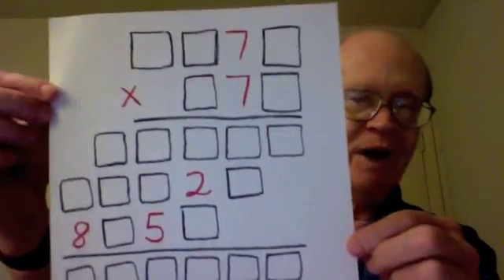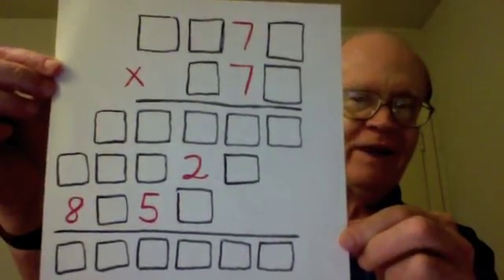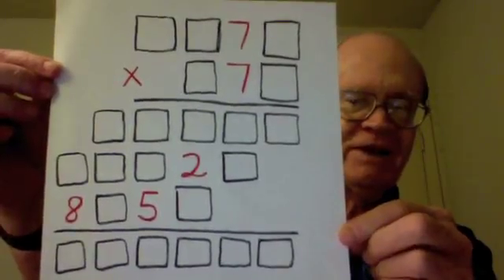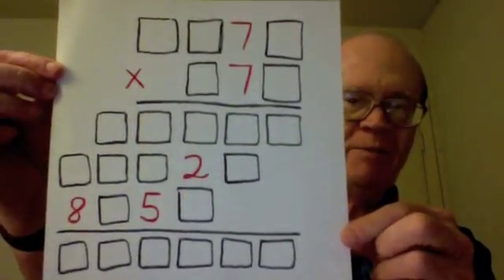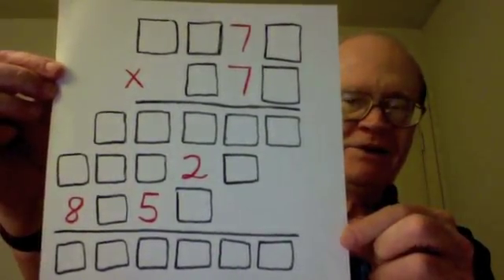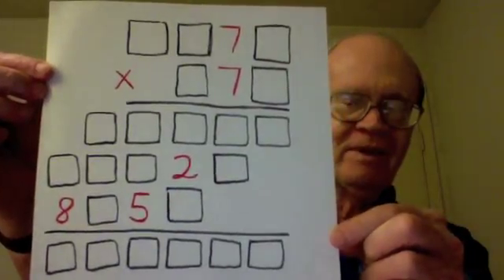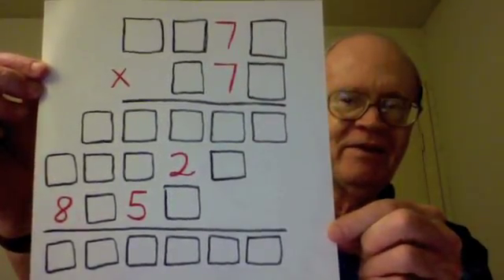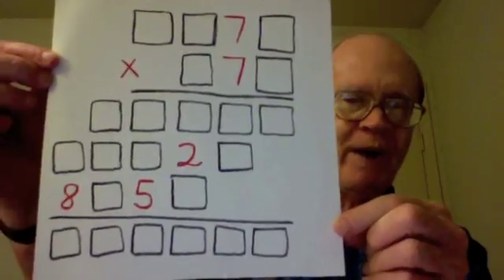Tarte---Mysterious Multiplication (Math Challenge)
Another in my series of math challenges